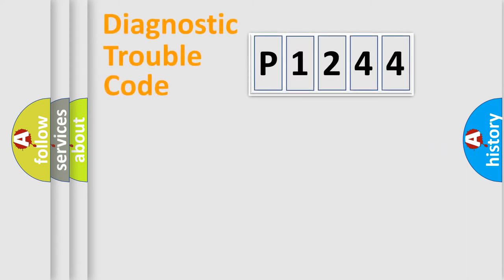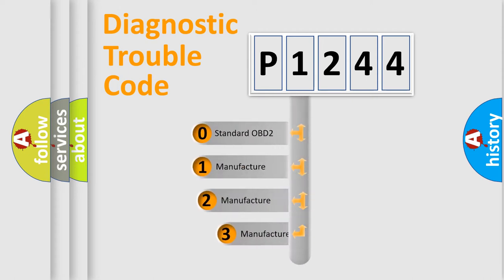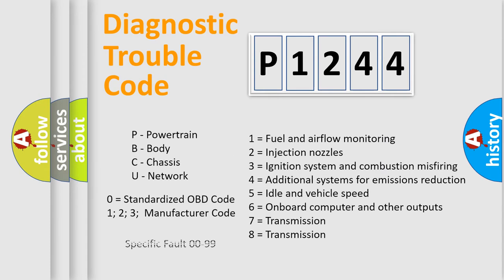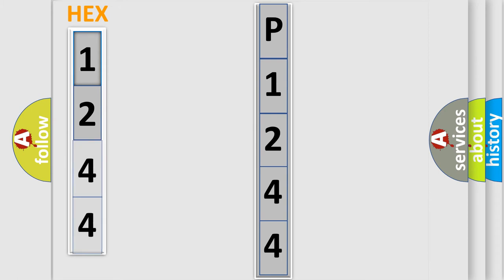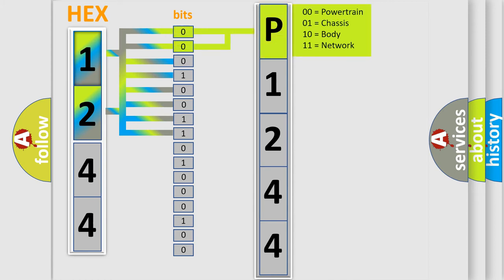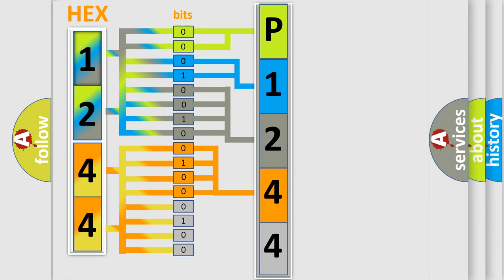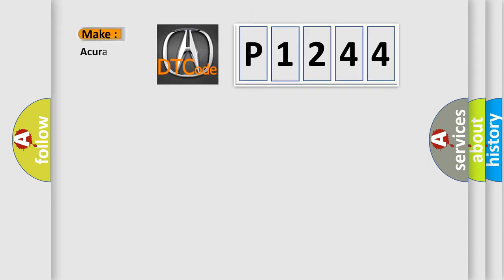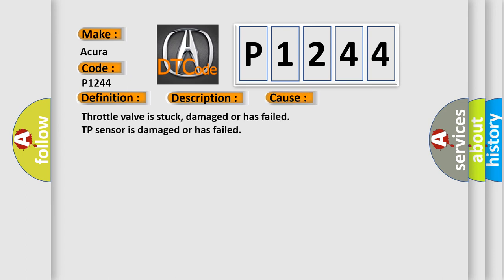DTC Acura P1244 Short Explanation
Make:
Acura
Code:
P1244
Definition:
Insufficient Closed Throttle Position Detected
Description:
Engine running at road load, with at least one wide-open throttle event, and the PCM detected insufficient closed throttle position.
Cause:
Throttle valve is stuck, damaged or has failed
TP sensor is damaged or has failed